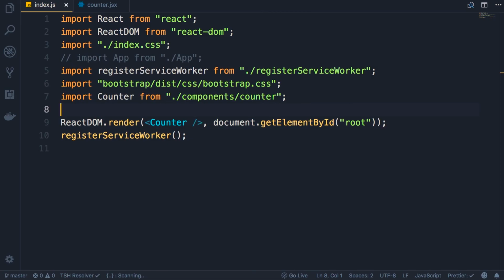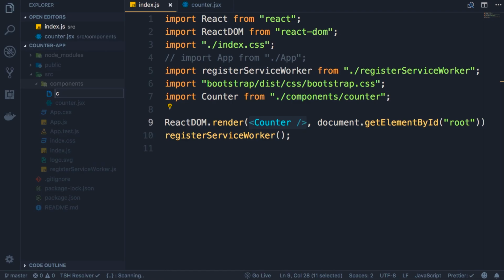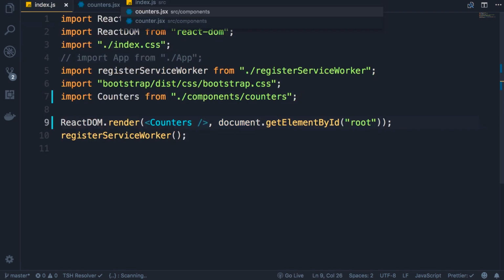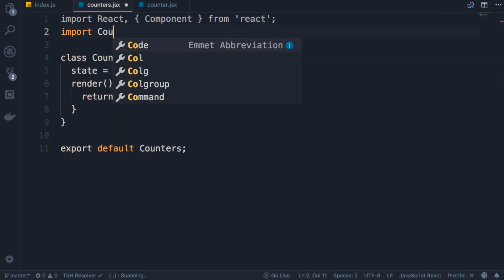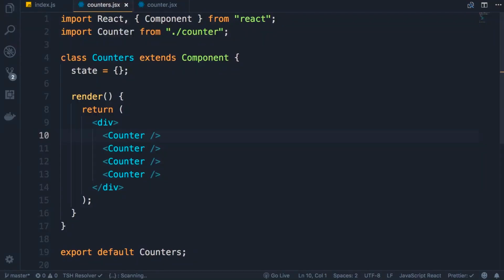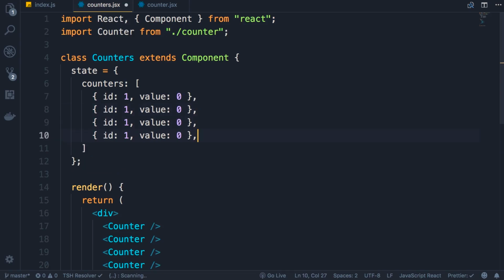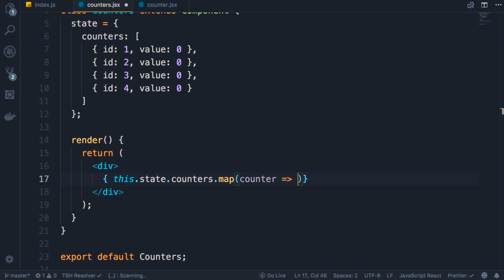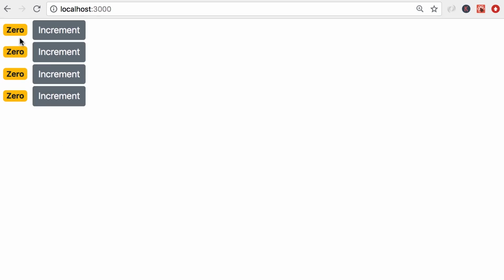43 Composing Components